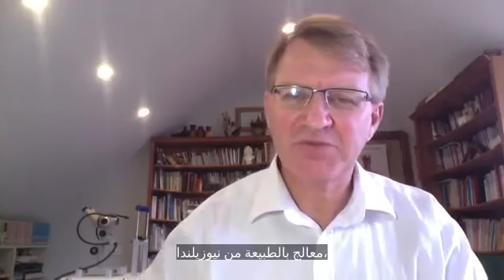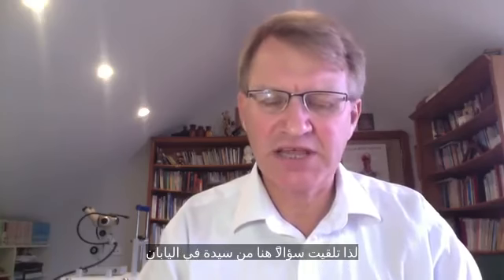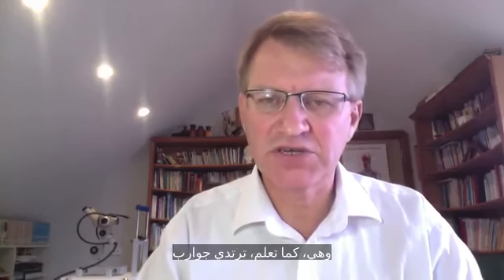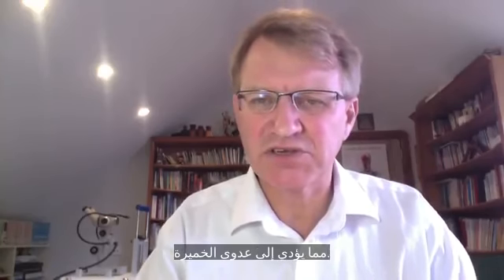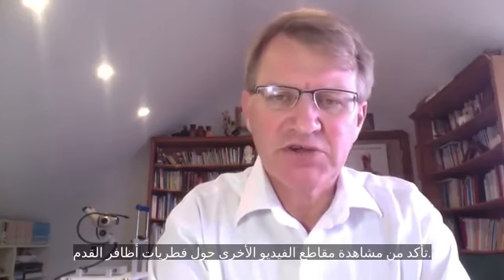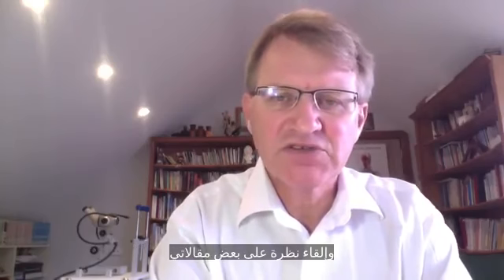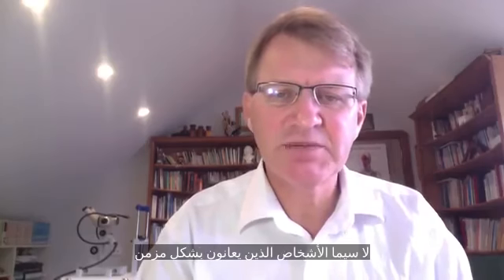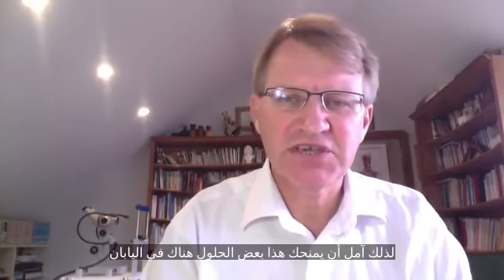أفضل العلاجات المنزلية لعلاج فطريات أظافر القدم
- تحية طيبة! معكم إريك باكر، معالج بالطبيعة من نيوزيلندا، مؤلف كتاب Candida Crusher كنت أفكر في أنني سأجيب على الأسئلة للأشخاص المصابين بأنواع مختلفة من عدوى الخميرة حول كيفية علاج هذه الحالات في المنزل. كيف يمكنهم التخلص منه دون تكبد رسوم الاستشارة أو زيارات الطبيب، أو أشياء من هذا القبيل. لذا تلقيت سؤالاً هنا من سيدة في اليابان بخصوص فطريات أظافر القدم. لذلك، فطريات أظافر القدم شائعة جداً لدى الآسيويين تماماً كما هو الحال مع الناس في أمريكا وأوروبا وهنا في أستراليا ونيوزيلندا. إنها حالة شائعة جداً تؤثر على الكثير من الناس. وهذه السيدة، لقد تلقيت بريد إلكتروني طويل منها. يبدو أنها تعمل في مكتب وهي، كما تعلم، ترتدي جوارب وأشياء مثل ذلك. لذلك تمثل تماماً.. كما تعلمون الأقدام الموجودة في بيئة طوال الوقت مما يؤدي إلى عدوى الخميرة. لذلك قمت بتدوين بضع ملاحظات هنا على بعض من أفضل العلاجات المنزلية التي أعتقد أنها جيدة حقاً للاستخدام لِعلاج عدوى الخميرة. وهذا سوف يعطيها بعض النصائح الجيدة للغاية. خل التفاح علاج منزلي جيد جداً للاستخدام. لتحميم قدمك كل مساء لمدة 20 دقيقة واستخدم فقط حوالي نصف كوب. ثلث إلى نصف كوب من خل التفاح في كمية قليلة من الماء. يكفي فقط لوضع قدمك فيه. لذلك أعرف أن اليابانيين لديهم أقدام صغيرة لذلك هذا يعني حاوية صغيرة. الماء الفاتر، خل التفاح، انقع القدم لمدة 20 دقيقة ثم جفف بعناية. مستخلص أوراق الزيتون. يمكنك الحصول على تركيزات مختلفة من مستخلص أوراق الزيتون. هذا سوف يساعد بشكل جيد جداً تحتوي أوراق الزيتون على بعض المركبات المثيرة للاهتمام عن ذلك تعتبر شديدة مضادات الميكروبات. في الواقع لدي بعض المرضى هنا في نيوزيلندا أعلم أنهم حصلوا بالفعل على أوراق الزيتون وتغلى وتترك على نار هادئة ثم تبرد تلك المياه بالفعل وتستخدم ذلك لفطريات أظافر القدم. لذلك هذا يعمل بشكل جيد جداً من المحتمل أن يكون زيت الشجرة من أفضل الزيوت الأساسية التي يمكنك استخدامها. أفضل زيتين أساسيين على ما أعتقد فطريات أظافر القدم ستكون زيت الأوريجانو، ما نسميه زيت الأوريجانو هنا، وزيت شجرة الشاي. لذا فإن زيت الأوريجانو أقوى بكثير وغالباً ما تخلط هذا في مع القليل من الزيت الحامل مثل زيت الجوجوبا أو زيت اللوز أو زيت عباد الشمس. فقط ضع بضع قطرات من زيت الأوريجانو في ملعقة شاي وتدليكه في إصبع القدم ومنطقة الظفر. زيت شجرة الشاي يمكنك تطبيقه بشكل أنيق. أجد أنه يعمل بشكل أفضل قطرة واحدة على كل مسمار. أصعب جزء هو وضعه تحت أظافر القدم، لذلك تحتاج حقاً إلى تقليم تلك الأظافر أو قصها مرة أخرى وصنفها حتى تحصل على الزيت تحت الظفر. إذا كان بإمكانك فعل ذلك، فافعل ذلك كل يوم سوف تقطع شوطاً طويلاً لتحقيقه هذا العلاج لهذه الحالة. صودا الخبز شيء جيد آخر يمكنك استخدامه لأن لها تأثير قلوي مثير للاهتمام. صودا الخبز مفيدة أيضاً لمعادلة حامض المعدة لكنها جيدة بشكل خاص لفطريات أظافر القدم. لذلك فقط عن طريق استخدام صودا الخبز في الماء. نقع مرة أخرى لمدة 20 دقيقة ربما ستستخدم ملعقة طعام جيدة لحاوية صغيرة من الماء امزجها جيداً، نقع القدم. لذلك في يوم من الأيام يمكنك عمل خل التفاح في اليوم التالي يمكنك عمل صودا الخبز وبعد ذلك عندما تجف القدم، استخدم زيت شجرة الشاي أو زيت الأوريجانو لعلاج أقوى. زيت اللافندر لطيف أيضاً للاستخدام لأنه يحتوي على عطر جميل حيال ذلك وله أيضاً خصائص مضادة للميكروبات جيدة ولكن ليس بنفس جودة زيت شجرة الشاي وبالطبع البروبيوتيك! كما تعلم، بعض الناس يستحمون بأقدامهم في اللبن. لقد سمعت كل أنواع الأشياء التي يتم القيام بها لكن الزبادي تضع- الزبادي، البروبيوتيك الذي تتناوله داخلياً في نفس الوقت الذي تعالج فيه قدمك خارجياً. تأكد من مشاهدة مقاطع الفيديو الأخرى حول فطريات أظافر القدم. وإلقاء نظرة على بعض مقالاتي على yeastinfection.org. وبينما نحن هنا، قم بإجراء الاختبار عبر الإنترنت. إنه أفضل واحد ستجده. CandidaCrusher.com تحقق من الاختبار الخاص بي عبر الإنترنت لمعرفة إن كان لديك عدوى الخميرة الخفيفة أو المتوسطة أو الشديدة لأن فطريات أظافر معظم الناس لديها درجة ما من المبيضات في الجهاز الهضمي. لا سيما الأشخاص الذين يعانون بشكل مزمن لسنوات عديدة ولا يمكن التخلص من فطريات أظافر القدم، أو الأشخاص الذين يستخدمون اللامسيل أو هذه الأنواع من الأدوية أو الكريمات لمحاولة علاجها ولكن بعد ذلك يعود. تحتاج إلى علاج الشخص كله، ليس فقط القدم. لذلك آمل أن يمنحك هذا بعض الحلول هناك في اليابان لفطر أظافر القدم شكراً لمتابعتكم!